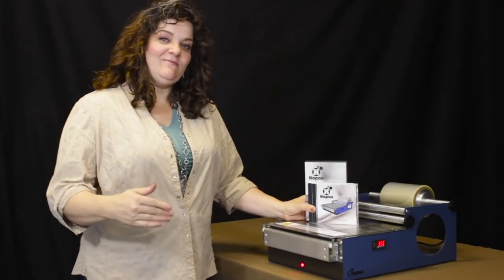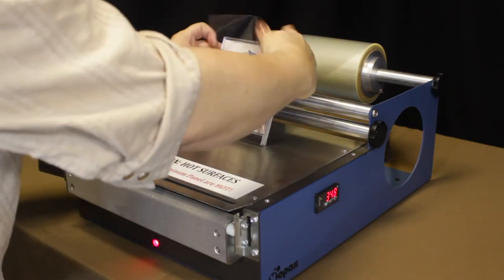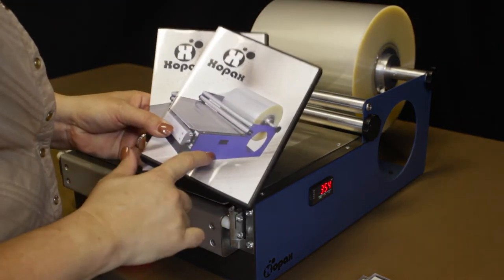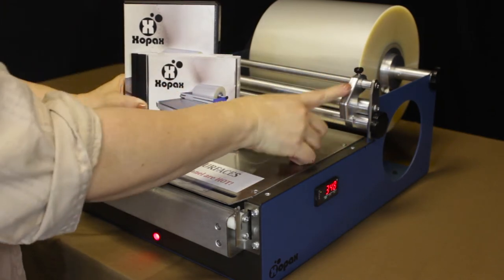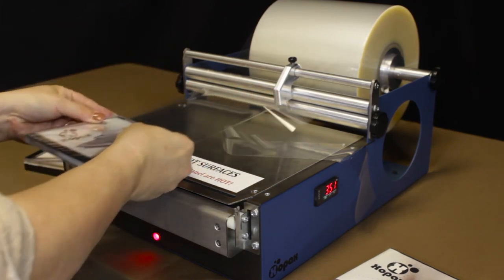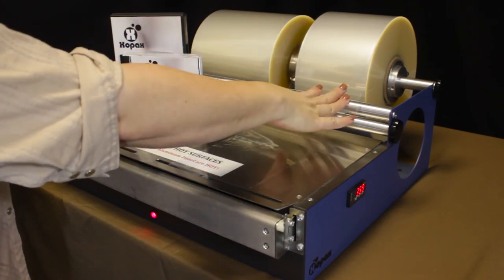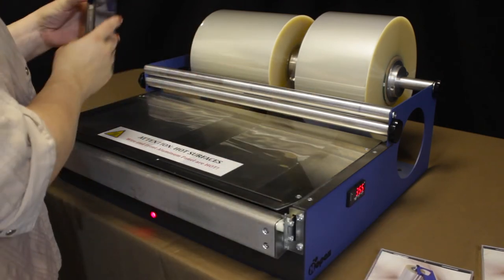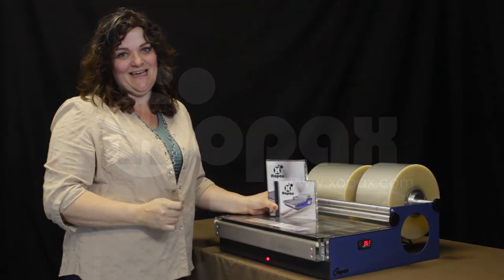CD and DVD Wrapping with Xopax PX12 Polyfilm Overwrapper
In this video, we demonstrate how to easily and quickly wrap CD Jewl Boxes and DVD Cases in clear film on a Xopax Overwrapper. We will walk you through overwrapping techiques, how to quickly swap film roll sizes for wrapping different products, and how to utilize Xopax accessories to increase the flexibiity and versatility of your machine.

There are many advantages to using a Xopax Overwrapper to professionally wrap CD Jewel Boxes and DVD cases with clear plastic film. The final product has neatly folded corners instead of the messy look often comes with shrink wrapping. Film costs are very low, about $.01 per CD case and slightly higher for DVD cases. A skilled operator can wrap in excess of 250 units per hour.

For more information about our line of Xopax Overwrappers, film, and accessories, visit our